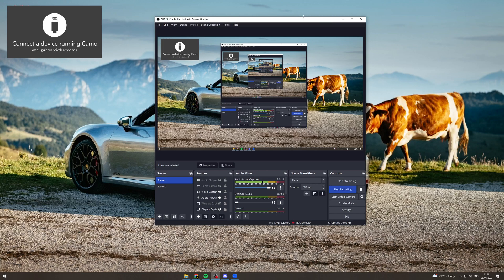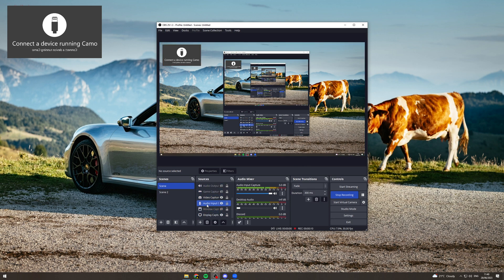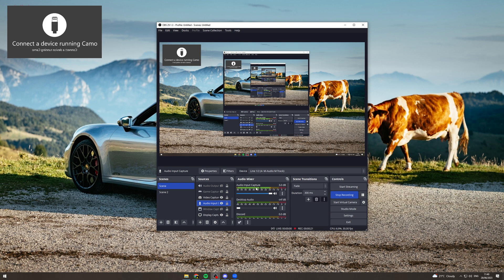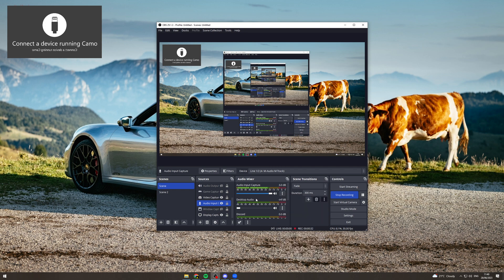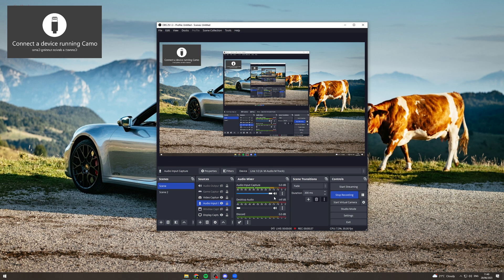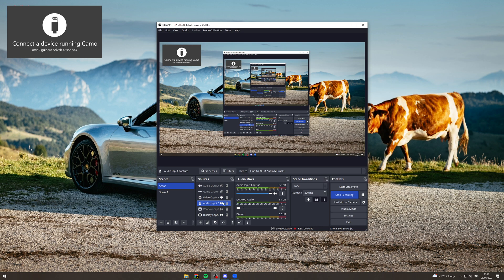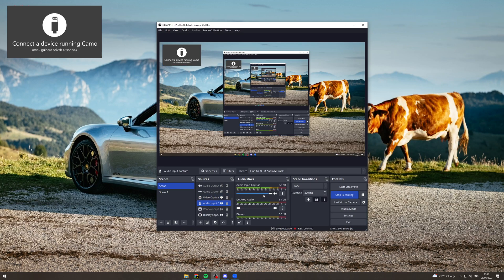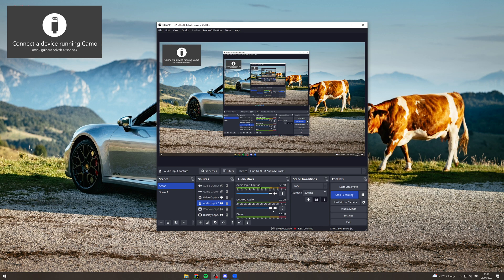How To Turn Off Mic In OBS (2025)